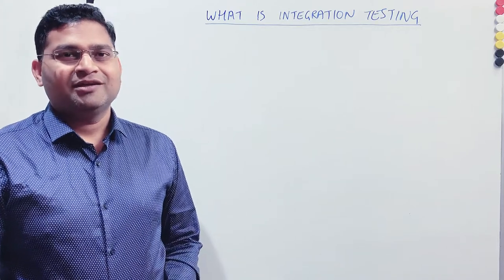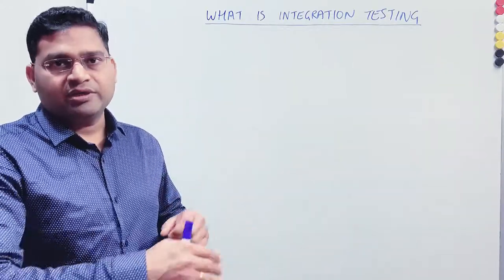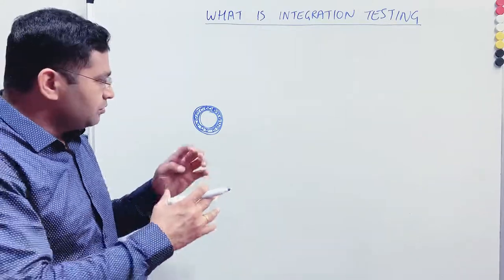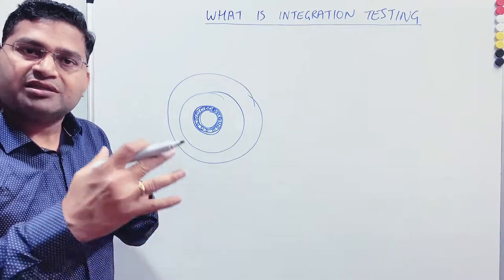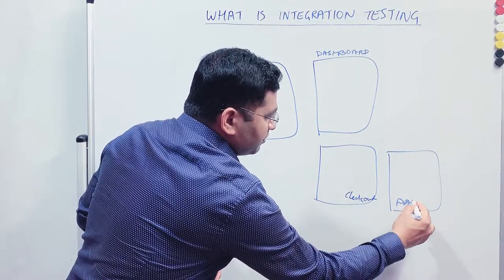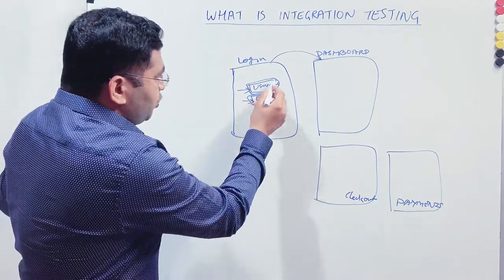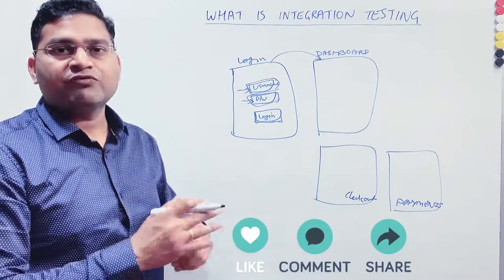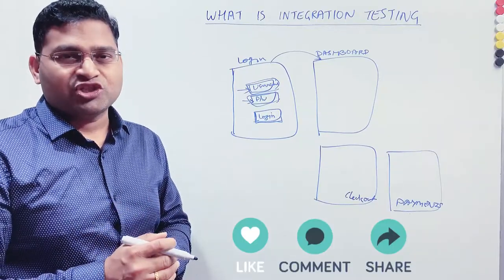Software Testing Tutorial #13 - What is Integration Testing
In this Software Testing Tutorial, we will learn what is integration testing. When all the units are integrated together and you test the integrated module then its known as integration testing.